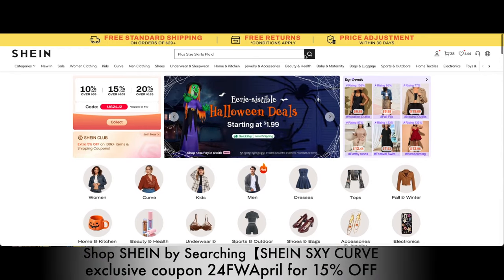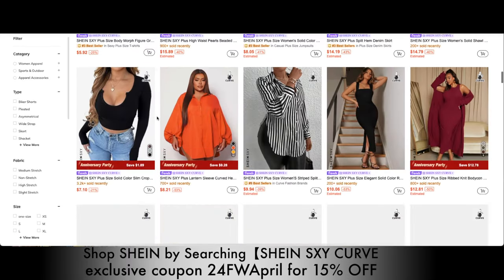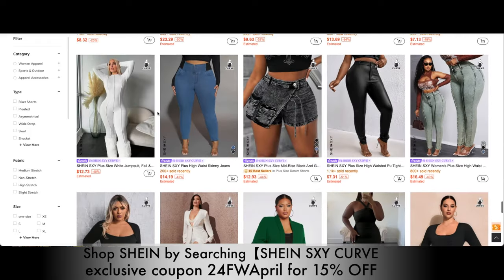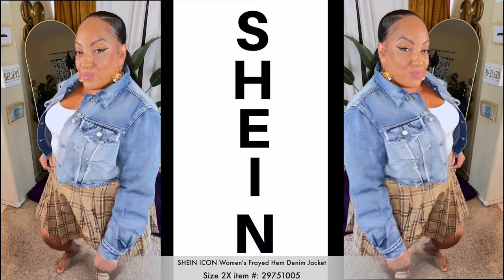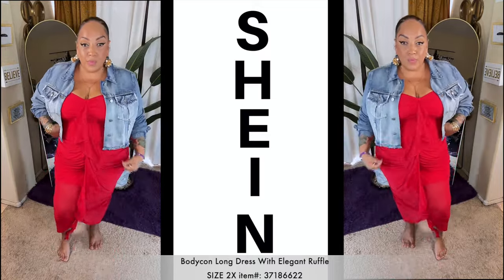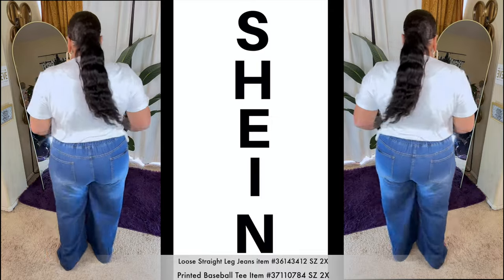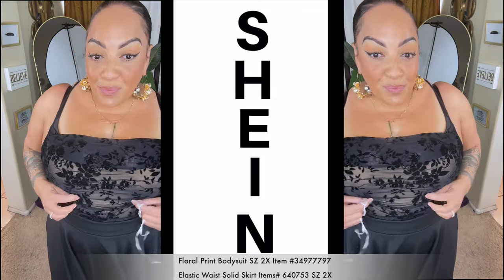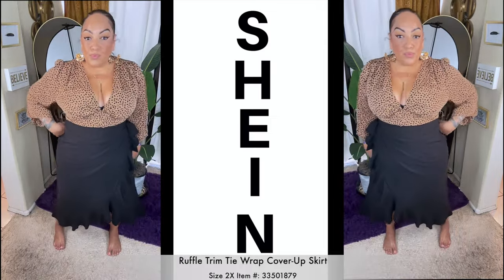CASUAL TO CUTE & CURVY My Shein Haul Made Me Feel PRETTY PLUS SIZE SHEIN TRY-ON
Get ready to go from casual to cute in this Shein haul featuring affordable plus size clothing! Feel pretty and confident with these trendy pieces from Shein for all body types. sheinforall shein tryonhaul SHEINtrendy SHEINfw24 SHEINforAll loveshein ad @shein_us @sheinofficial

SHEIN
Search SHEIN SXY CURVE

SHEIN SXY Plus Size Women's Solid Color Minimalist Casual Flare Pants

WRITE OR SEND US LOVE GIFTS TO:
Muffinismylovers

SOME OF MY FAVORITE SITES